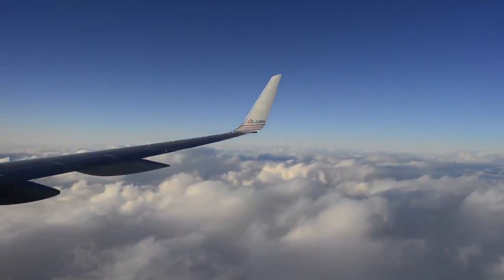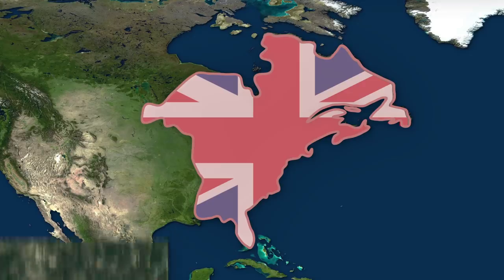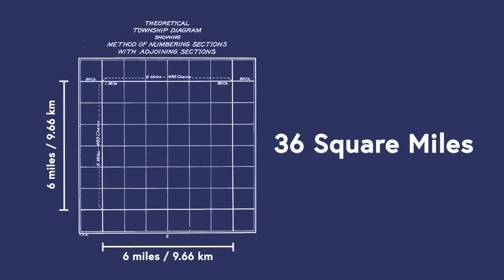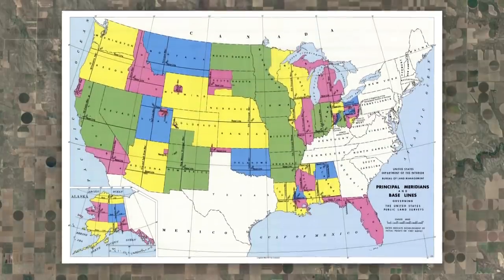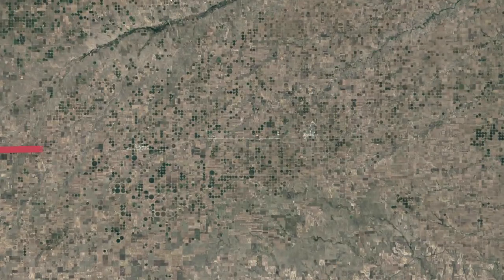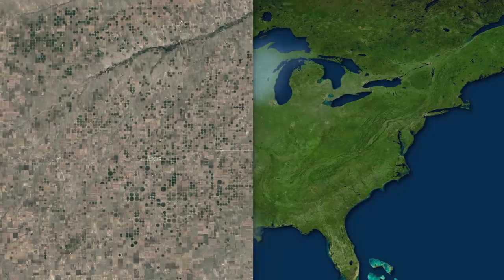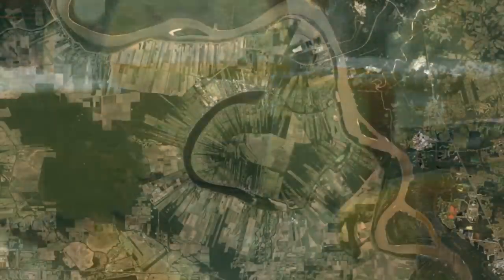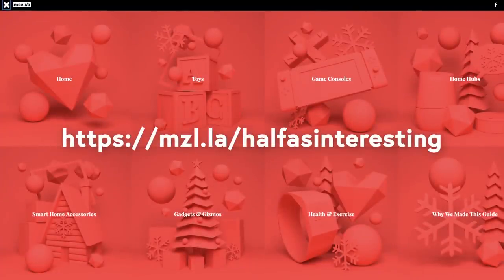Why the US' Land is Blocky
Learn which products respect your privacy with Mozilla's "Privacy Not Included" buyers guide